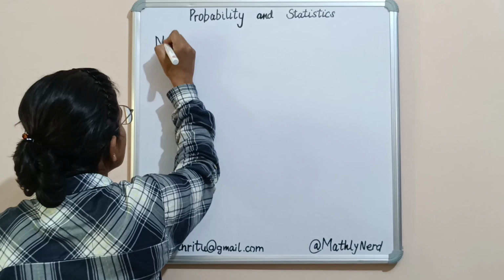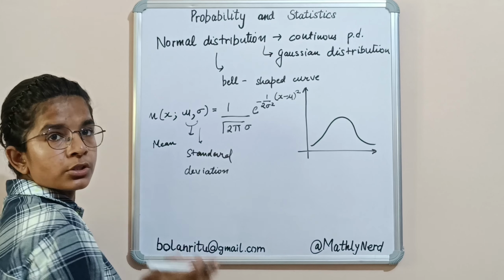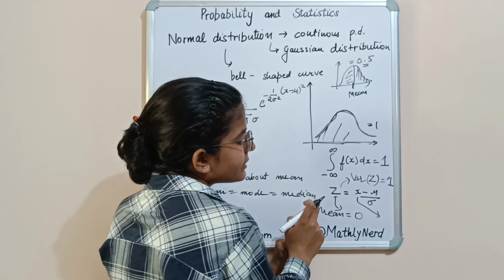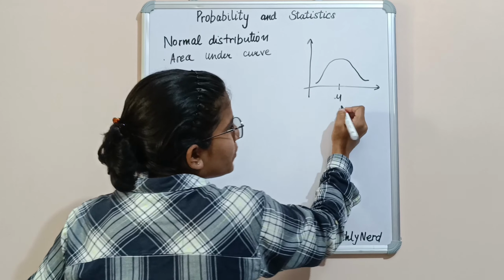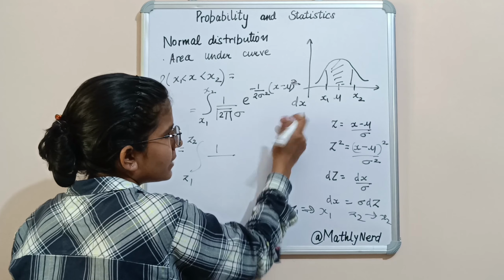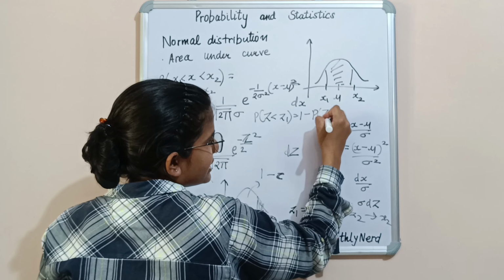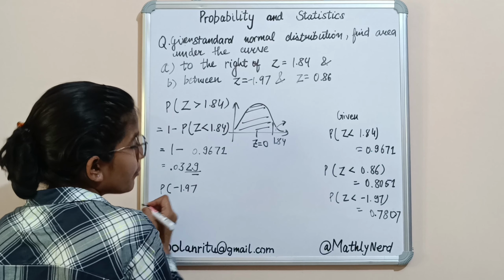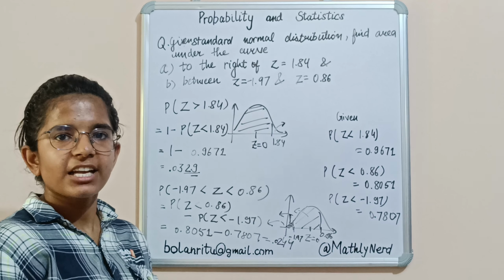Normal Distribution-Intro | Probability and Statistics Mth302 @mathly_nerd